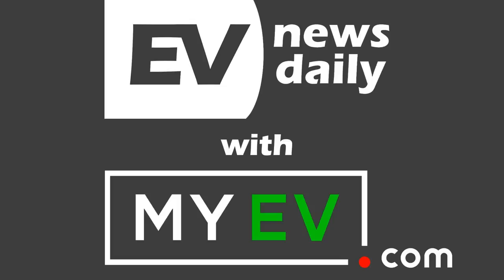11 May 2019 | Tesla Model Y Seen In Public, MG ZS EV For London and Mercedes-Benz EQV People Mover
Show #468

 Good morning, good afternoon and good evening wherever you are in the world, welcome to EV News Daily for Saturday 11th May 2019. It’s Martyn Lee here and I’ve been through every EV story I could find today to save you time.

 TESLA MODEL Y SPOTTED IN PUBLIC FOR FIRST TIME EVER

  "ChargePoint made an unprecedented find - the Tesla Model Y was spotted in the public. The captured photo (sadly only one) shows us the rear of the small SUV, based on the Model 3, which will enter the market in late 2020 to potentially become the best-selling Tesla ever. It's promising to see that Tesla is already advanced enough to release the prototype/pre-production unit on public roads for test or demonstration purposes. We believe this to be the very first ever public sighting of the Model Y and perhaps it's being tested on the ChargePoint network ahead of its grand launch." reports InsideEVs.com.

 HERE'S EVERYTHING YOU NEED TO KNOW ABOUT WORKHORSE

  Autoblog look at Workhorse: "General Motors is negotiating the sale of its shuttered factory in Lordstown, Ohio, to a company that builds electric trucks. The company confirmed Wednesday that it's in talks with Cincinnati-based Workhorse Group to sell the huge facility, and also announced plans to invest $700 million in three Ohio factories to create 450 additional jobs. The potential sale, first announced on Twitter by President Donald Trump, could preserve some jobs at the sprawling plant 60 miles east of Cleveland. But it also dashes any hope that GM would reopen the factory where until March, it had built cars for more than five decades."

"This Wednesday, things went sort of nuts when President Trump tweeted that GM’s Lordstown Plant would be bought by Workhorse, a maker of electric trucks, even though the deal is by no means settled. Most of us don’t know that much about Workhorse" reports Jalopnik, not impressed with the truck they're making to go up against Rivian and Tesla trucks: "Compared to other EV trucks like the Rivian, the design and engineering of the W-15 feels pretty clunky and crude; the styling seems amateurish, and the specs aren’t exactly impressive. Sure, the dual electric motors making about 450 horsepower is impressive and gives a very good 0-60 time of 5.5 seconds, but the far more important number, the range, is a pretty disappointing 80 miles. Perhaps this plant purchase is in anticipation of getting this deal? We’ve heard nothing from the Post Office to suggest any vendor has been selected."

 TESLA REGISTERS FIRST VIN BATCH OF RIGHT-HAND DRIVE MODEL 3

  "Within two weeks since opening the online design studio in UK, Tesla registered the first batch of Model 3 VIN numbers for right-hand drive markets (probably the UK, which is first on the list)." reports InsideEVs: "The latest batch is for 442 Model 3 according to Model 3 VINs, including: ≈70% AWD, ≈70% International (outside North America) and ≈64% RHD (around 283). First deliveries are expected next month, but it's too early to try figure out how big demand will be in the UK, but obviously at least four-digits in the initial period we believe as the car is getting very positive reviews."

 MERCEDES-BENZ SHOWS CONCEPT EQV ELECTRIC MPV IN BARCELONA

  "Shortly after the world premiere at the Geneva Motor Show, the Concept EQV completed its first urban journey. In the port of Barcelona, the concept vehicle showed that the electric future for premium MPVs is just around the corner." Now the Concept EQV has completed its first public drive and presented itself in the port of Barcelona in front of a fitting backdrop. The vehicle is aimed equally at families, sports enthusiasts or quality shuttle services. With its progressive exterior, the Concept EQV caused a stir with passers-by in the fashion and design city. In particular, the EQ-typical radiator grille with its continuous LED strip left a lasting impression. Mercedes-Benz Concept EQV specs: 100 kWh battery pack up to 400 km (250 miles) of range 150 kW electric motor front-wheel drive fast charging – 100 km (62 miles) in 15 minutes at DC fast charger top speed of 160 km/h (100 mph)

 MG ZS EV TO DEBUT IN EUROPE NEXT WEEK AT LONDON...